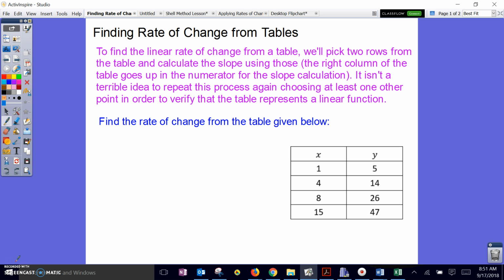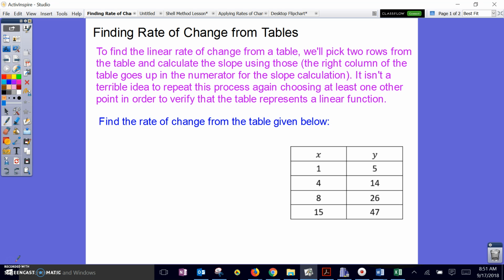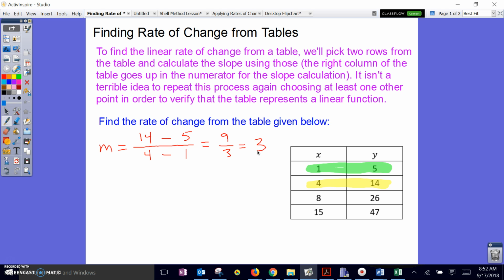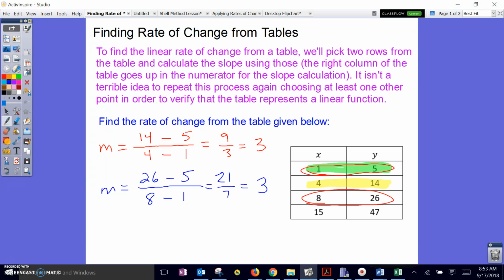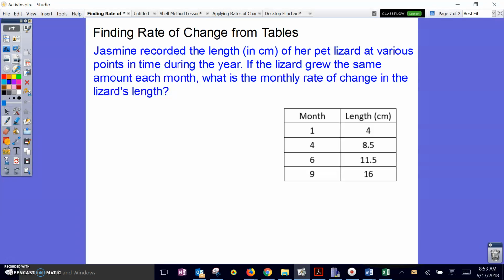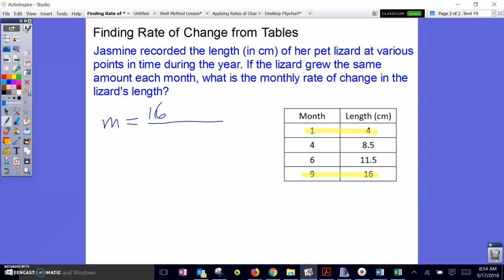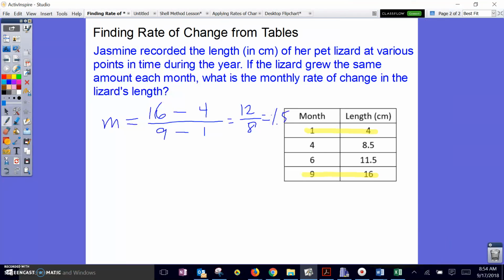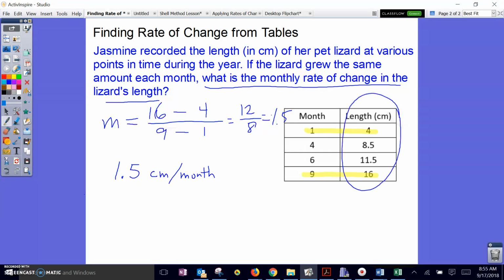Finding Rate of Change from Tables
It works through multiple examples of finding the linear rate of change from a linear function when it is represented in the form of a table.